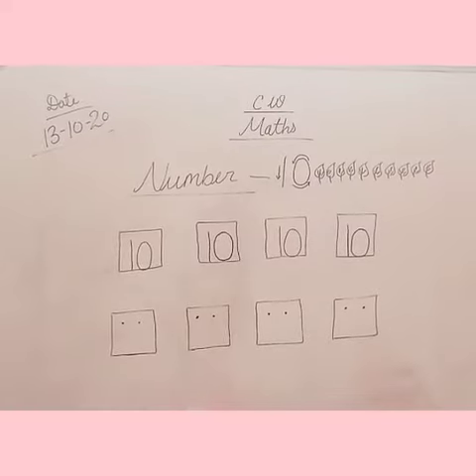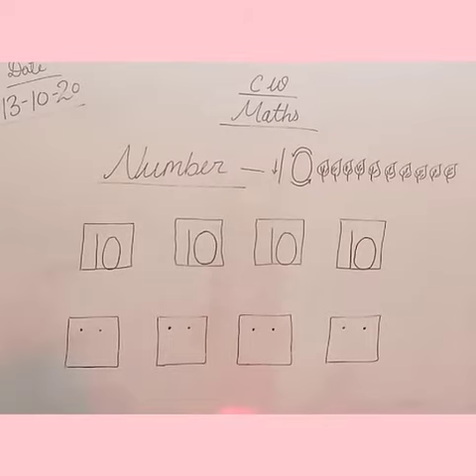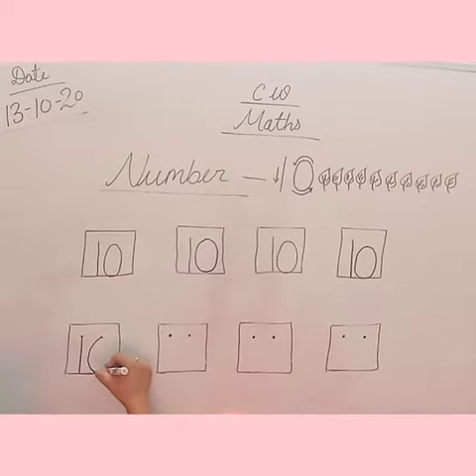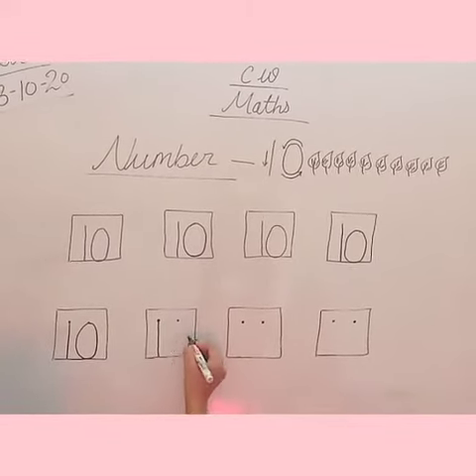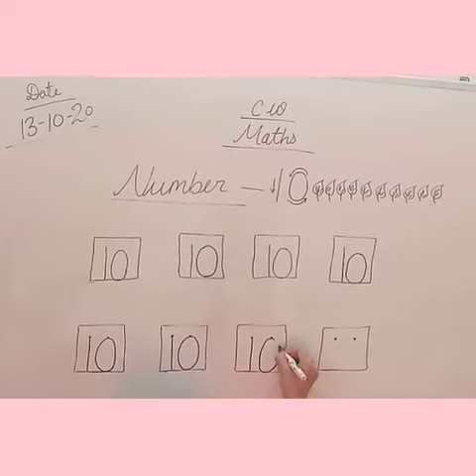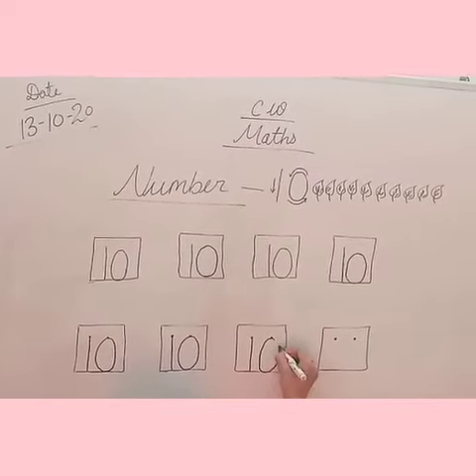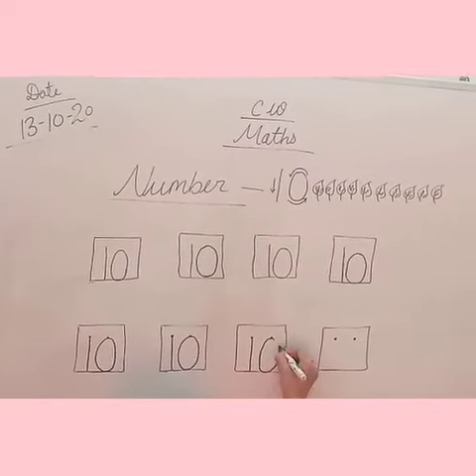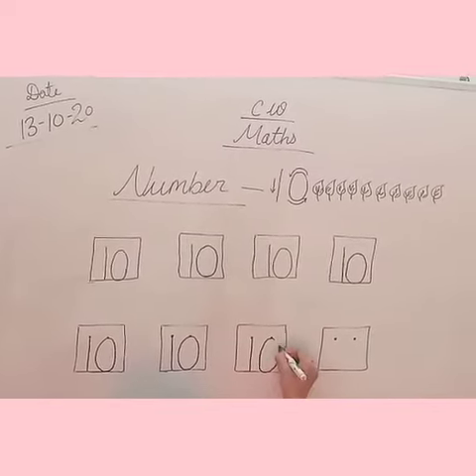122nd learning session of Nursery